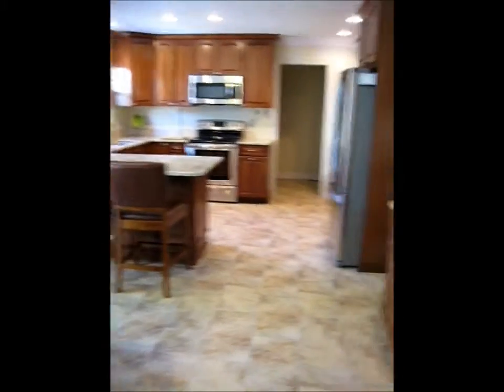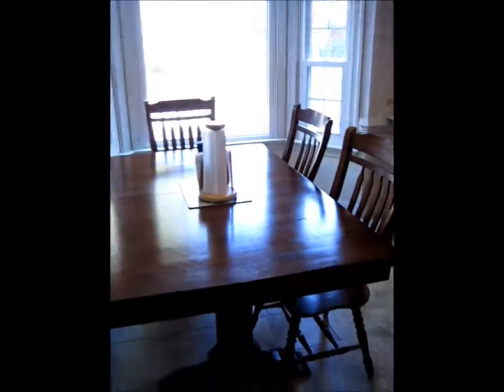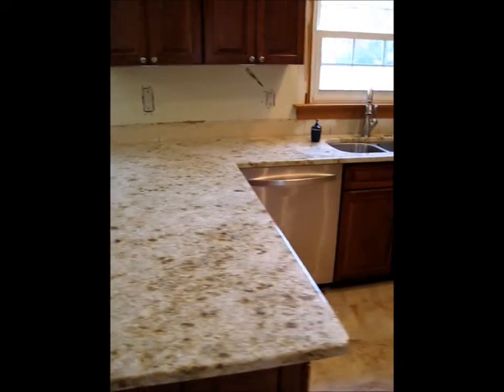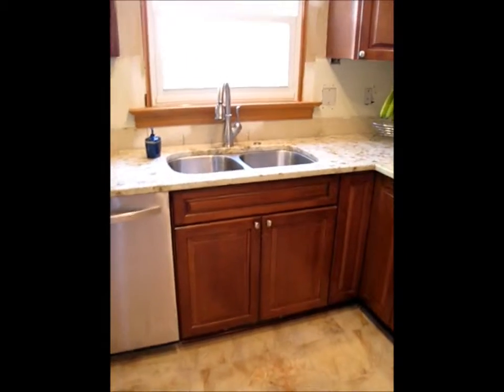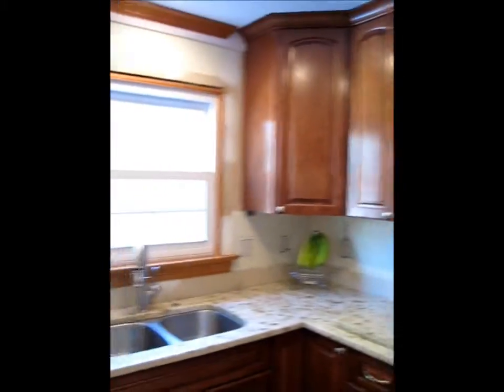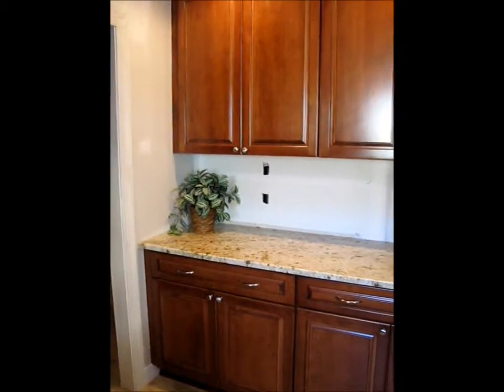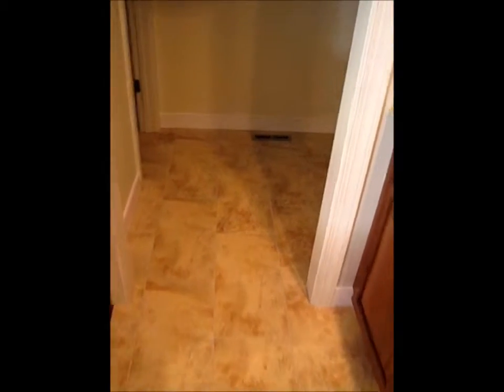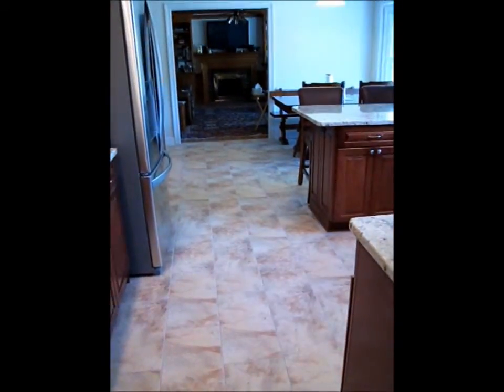Kitchen Remodel in Progress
The old cabinets and floor have been torn out and new cabinets and appliances are in place. The floor has been tiled with Tigress Noce and the granite counter is Colonial Dream. Lighting was installed; we are waiting for under the counter lighting. The backsplash has been planned, but is not installed.